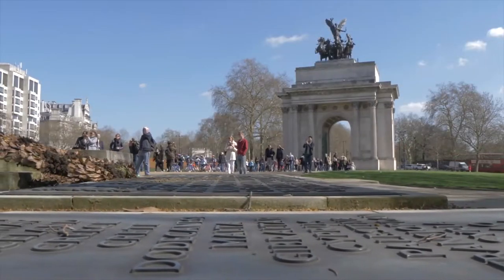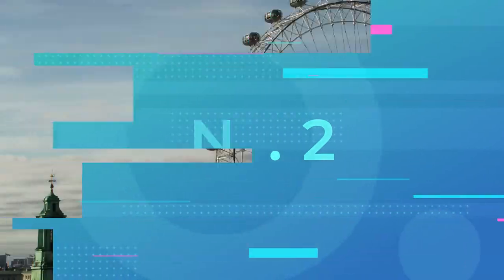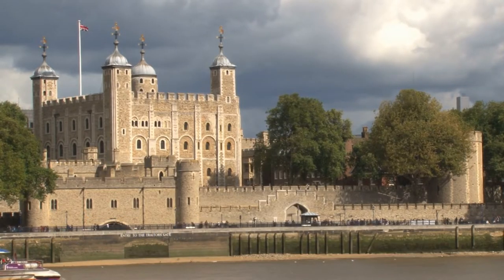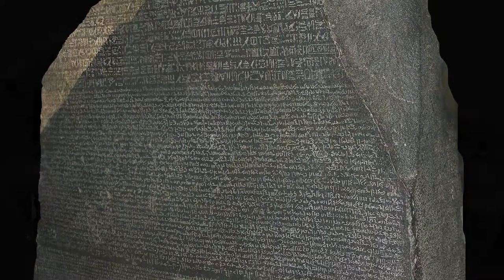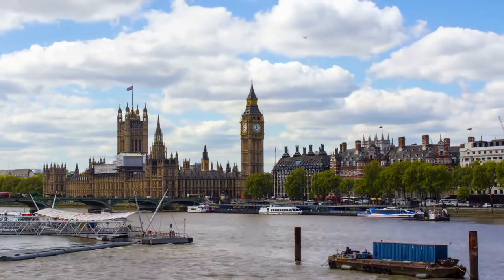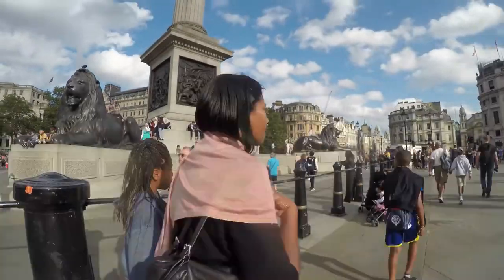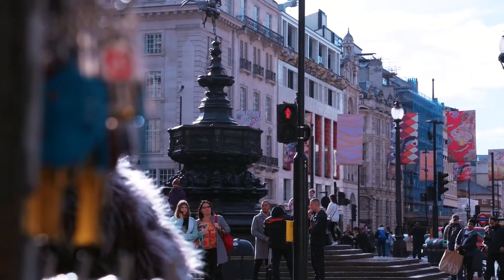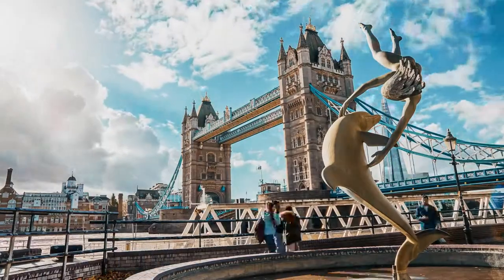TOP 15 THINGS TO DO IN LONDON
We love London! Half of the Tourview Travel team has lived in London so we bring you a true local's guide to what you should see and do in our hometown.

Honestly, our Top 15 only scratches the surface. The team are thinking about doing a Part 2.

HERE IS OUR TOP 15 BEST THINGS TO SEE IN LONDON!!

Hello from the team at Tourview Travel Channel!! We are a passionate group of travellers that have visited over 88% of the world. We bring you top travel desitinations that you are going to want to put on your travel bucketlist. We hope our travel guide videos give you inspiration to travel the globe.